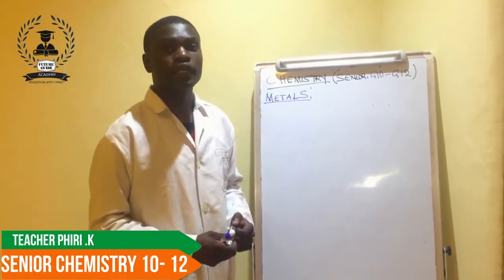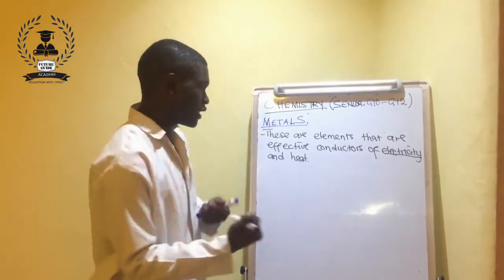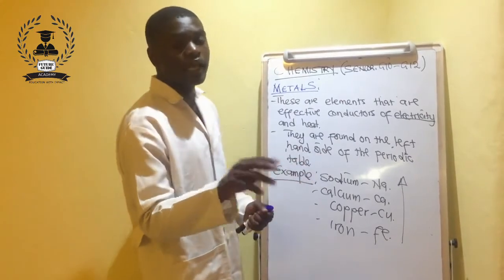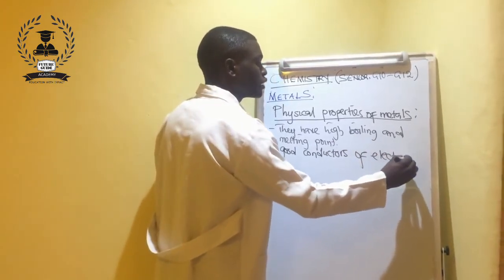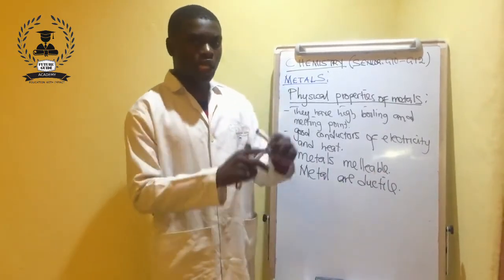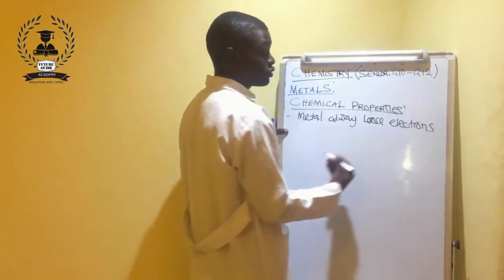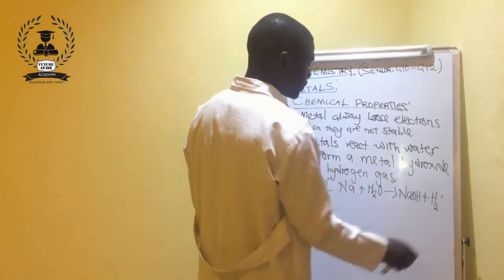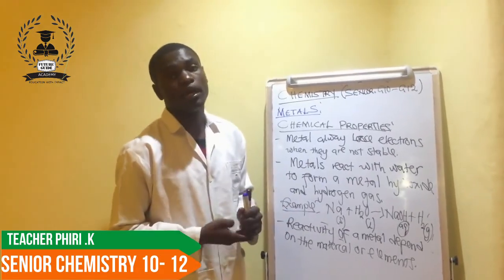Grade 10-12 Senior Chemistry - Metals